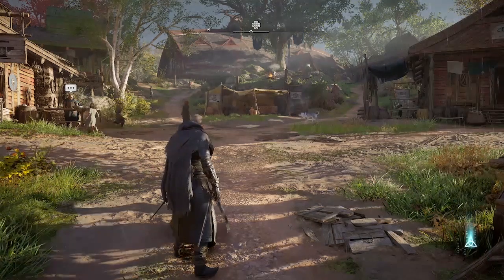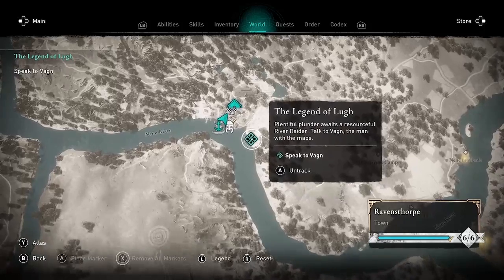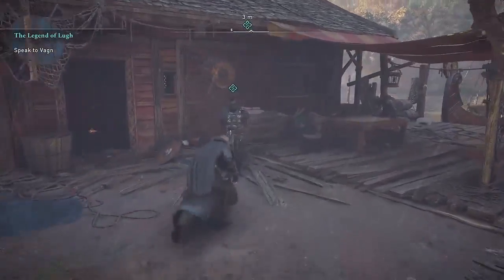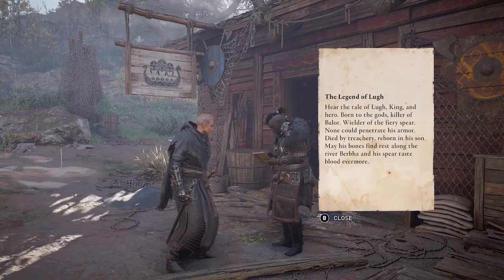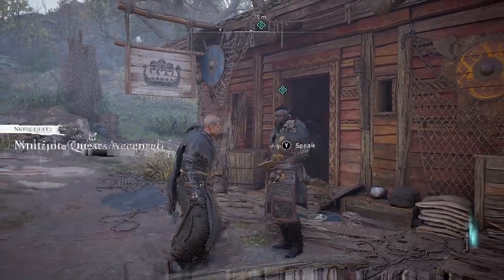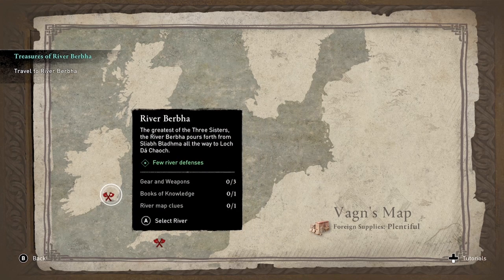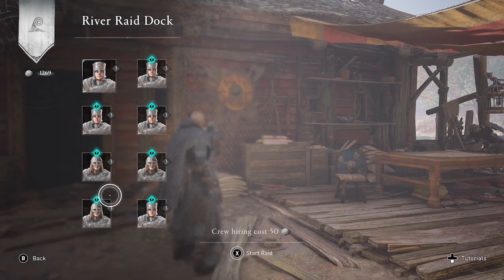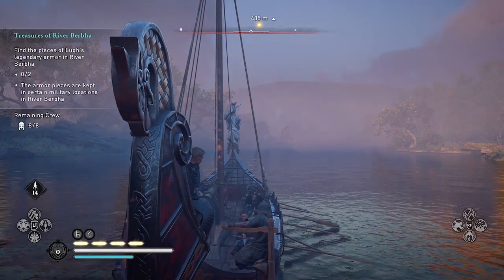NEW RIVER RAIDS in Ireland & Francia! How to Start River Raids (Update 1.3.1) AC Valhalla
Patch 1.3.1 adds IRISH RIVER RAIDS and other free new content: 3 Rivers to the River Raids game mode. (Erriff, Berbha, Rhine). New REWARDS for River Raids: Lugh’s Armor and 5 weapons – including a short sword! BOSS BATTLES: 2 River Champions and the new Champions of the Faith. Jomsviking Hall can be upgraded to Level 4-5 to hire Jomsviking of Level 4-5 (can carry more rations and do more damage to enemies). River Raid Longship cargo can be upgraded to Level 4-5 to carry more cargo. Full Patch Notes Title Update 1.3.1.